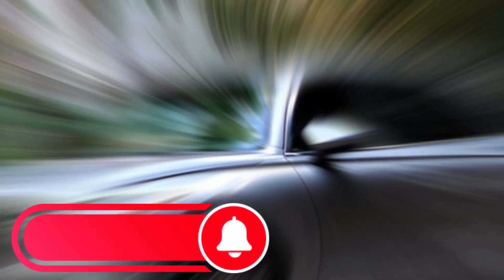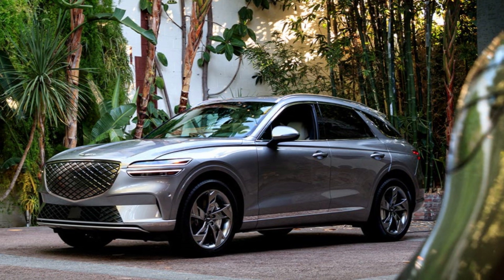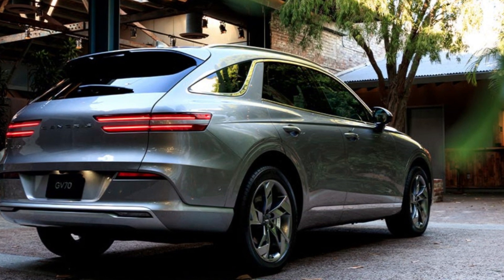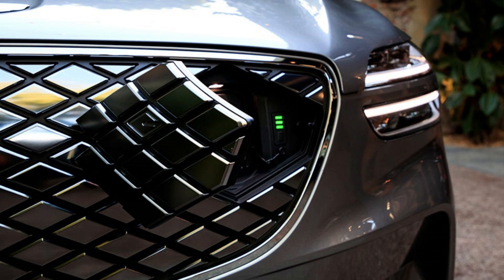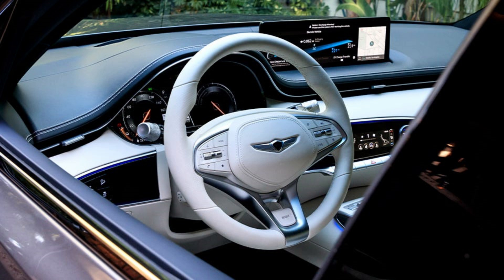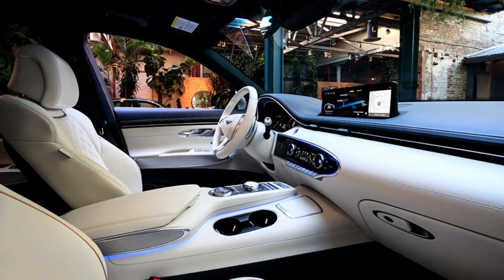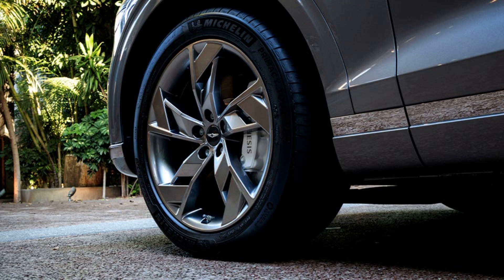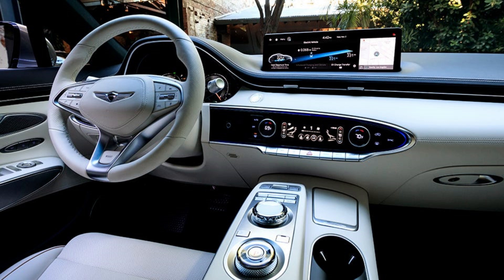2023 Genesis Electrified GV70 SUV Rolls Off Alabama Line in a U.S. First (Hyundai)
The 2023 Genesis Electrified GV70 luxury compact SUV is now rolling off the line at the Hyundai plant in Montgomery, Alabama, making it the first Genesis model assembled in the U.S.—or anywhere outside of South Korea. Genesis has committed to only launching electric new models in 2025, and by 2030, the entire portfolio will be EV-only. Even if the rest of the industry is only about 50 percent EV by that time, the Korean luxury brand is committed to this course, says Genesis vice president of sales operations Ted Mengiste.